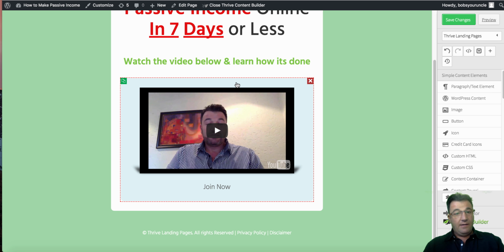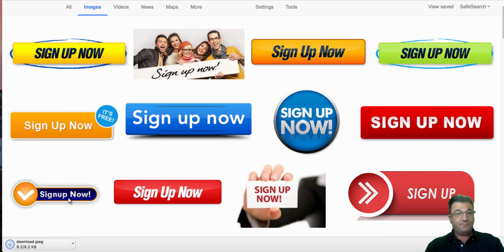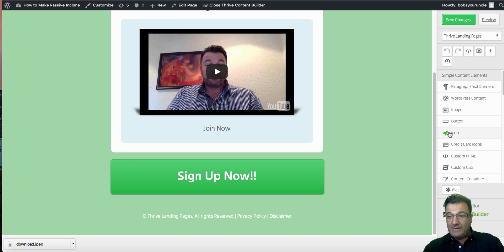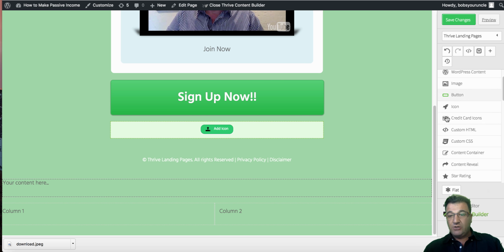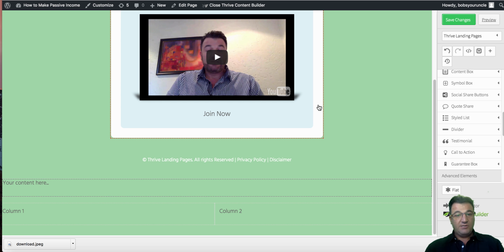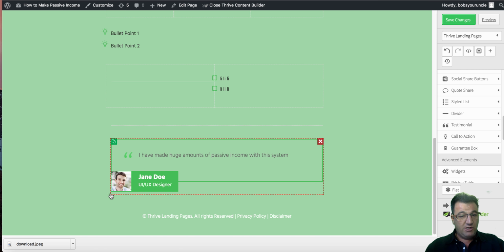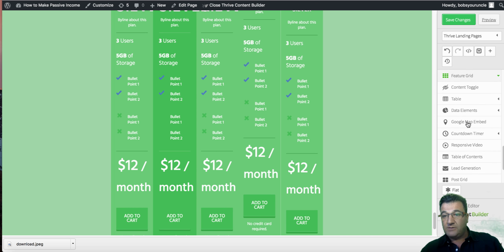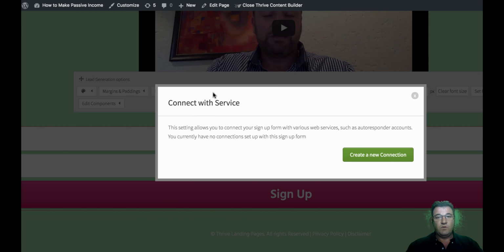5 Understanding The Features Of Thrive